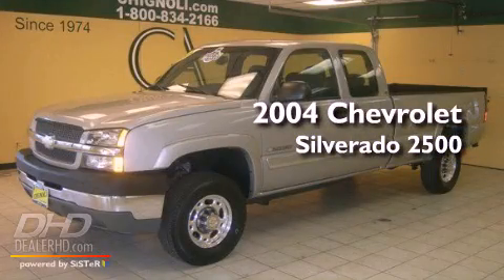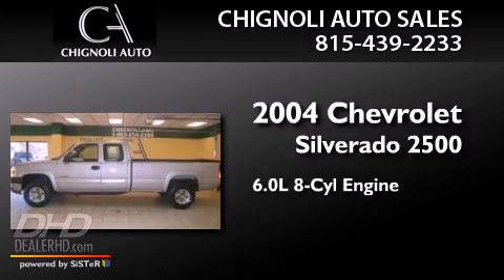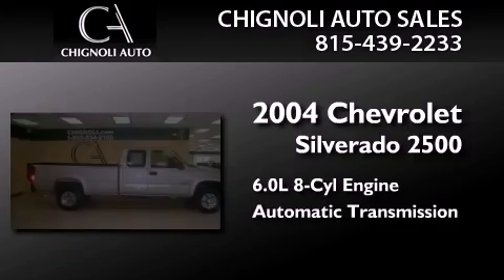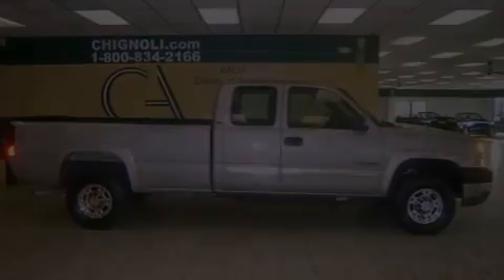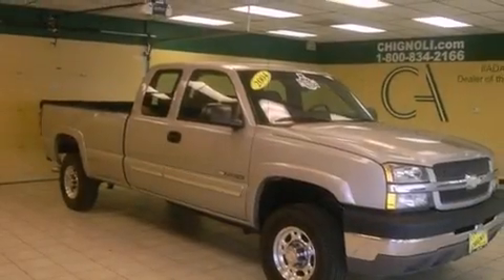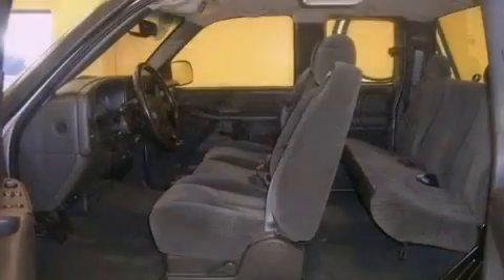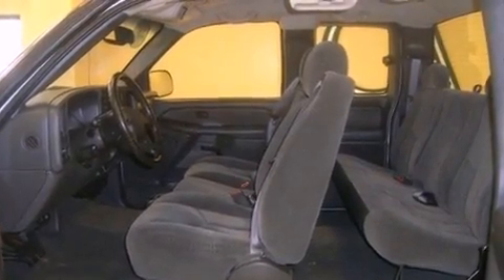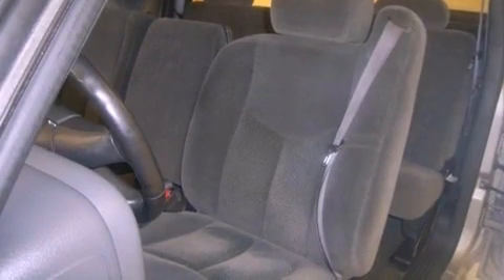2004 Chevrolet Silverado 2500HD New Lenox IL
Year : 2004
 Make : Chevrolet
 Model : Silverado 2500HD
 Engine : 6.0L
 Trans . : Automatic
 Exterior : Silver Birch Metallic
 Miles : 95,015
 Interior : Dark Charcoal